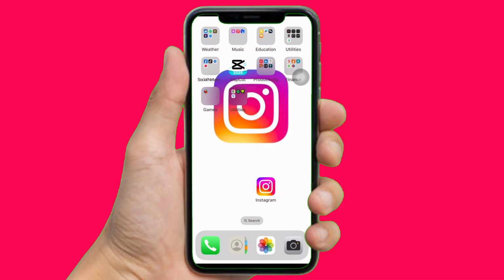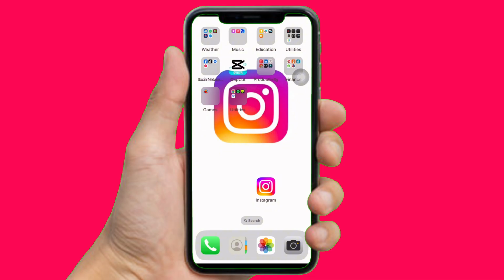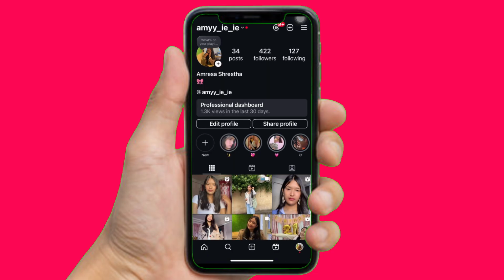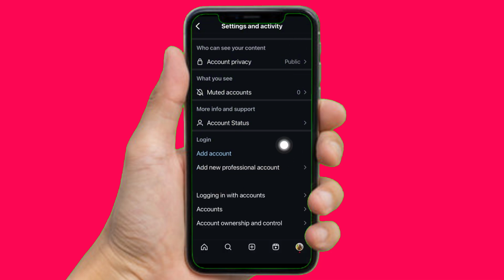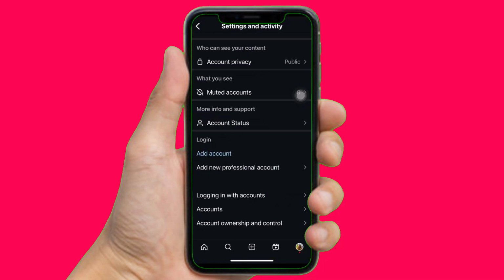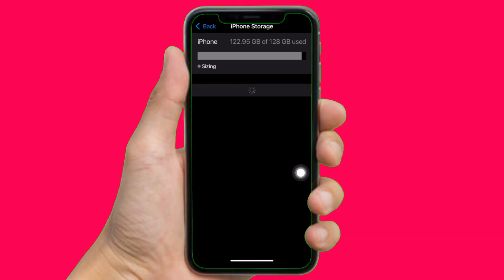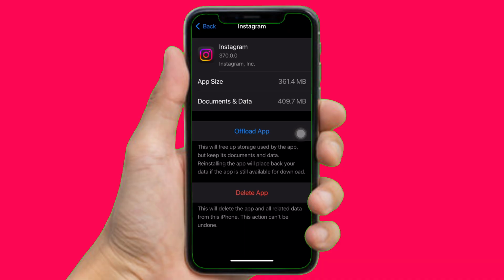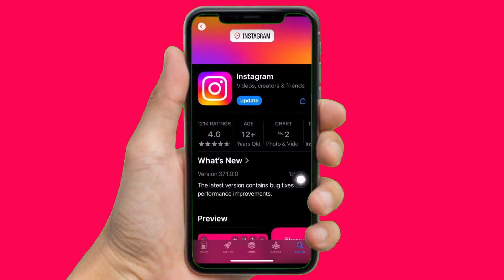How to Fix Instagram Audio Unavailable 2025?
Getting the "Instagram Audio Unavailable" error? This easy-to-follow tutorial will show you exactly how to fix missing or unavailable audio on Instagram Reels, Stories, and Posts.

👉 Learn how to check copyright restrictions, update your app, and fix Instagram’s music library issues. With just a few quick fixes, you can get your sound back and keep creating content.

🎬 Watch till the end to fix your Instagram audio and keep your Reels and Stories engaging!